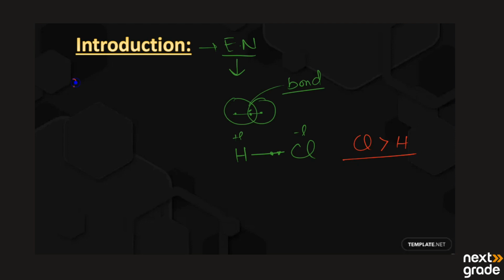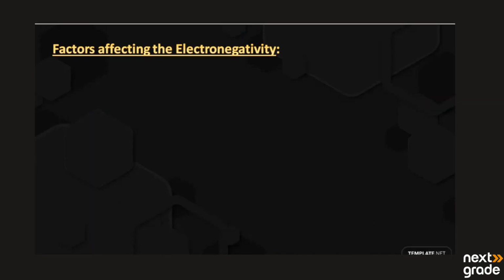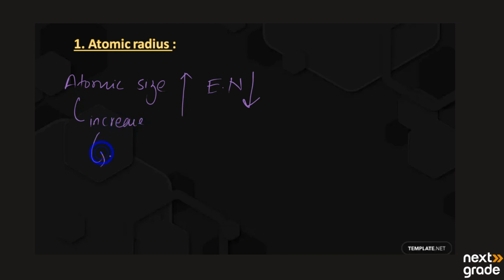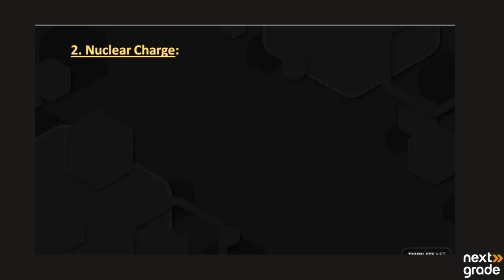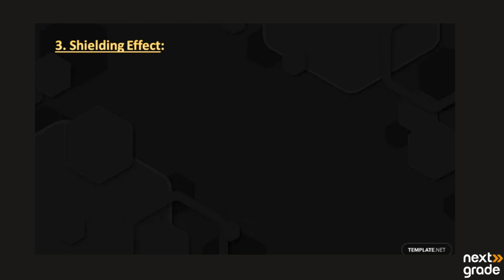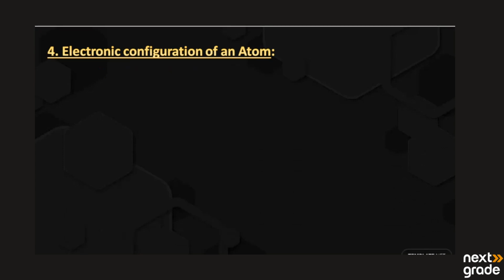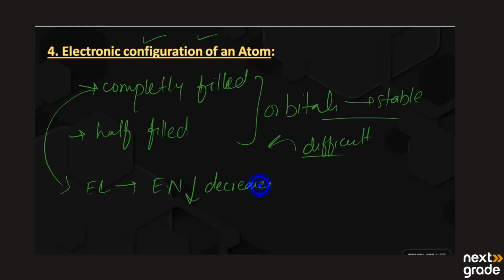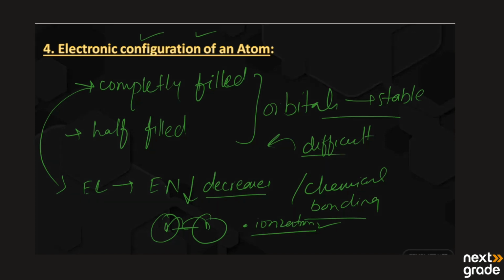Factors Affecting Electronegativity | Grade 9 Chemistry | Lecture 14